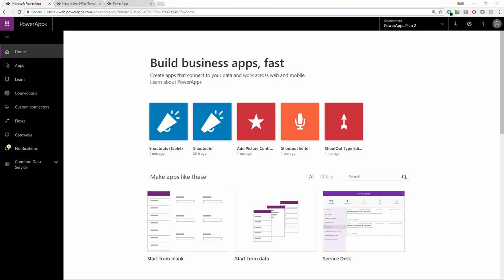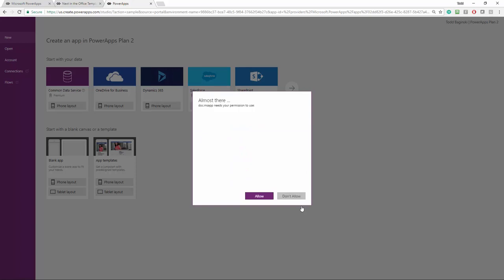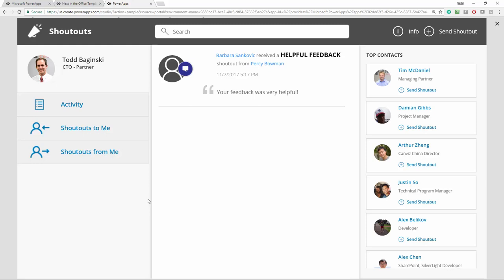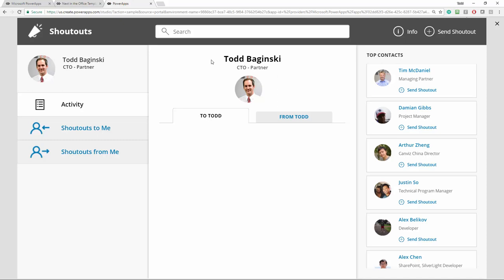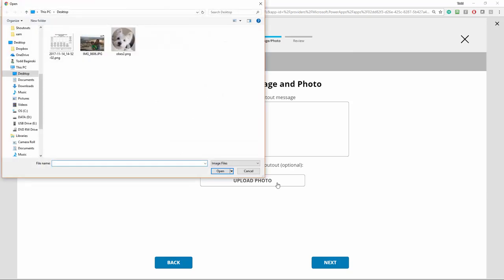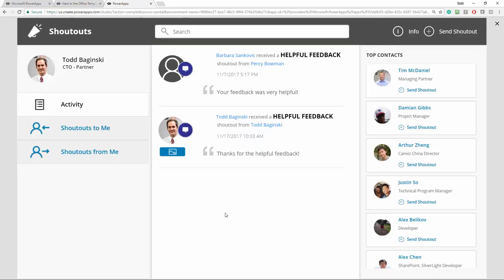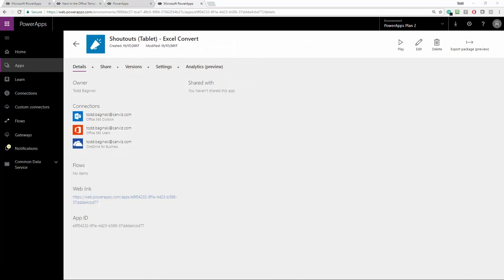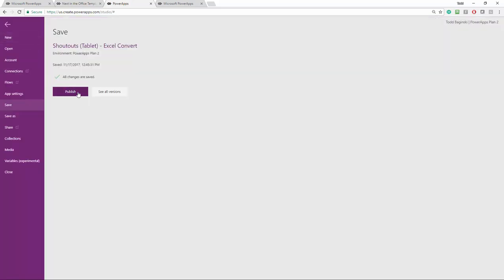Shoutouts PowerApps - Demo and Setup Instructions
Demo and Setup instructions for the Shoutouts PowerApp template.

If you need help, consulting, or assistance please reach out